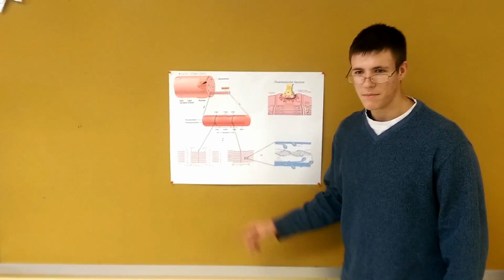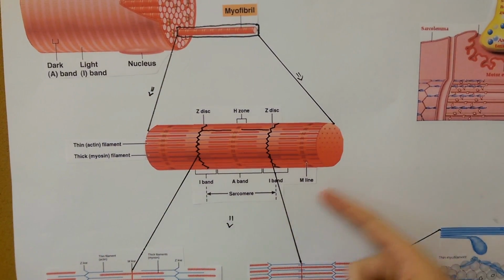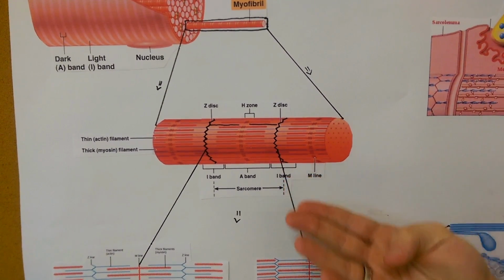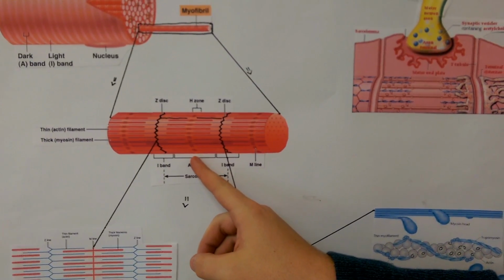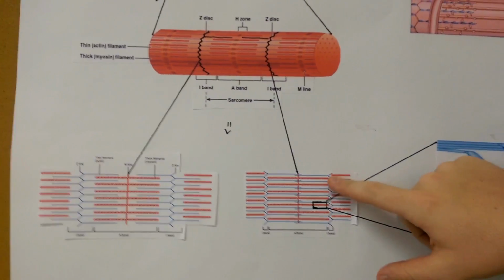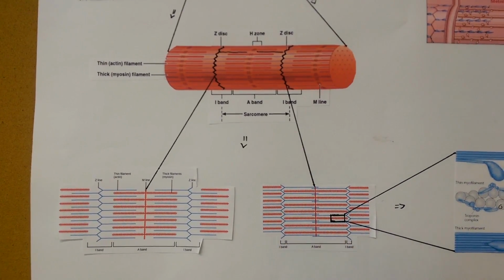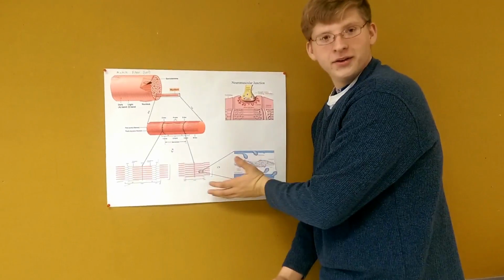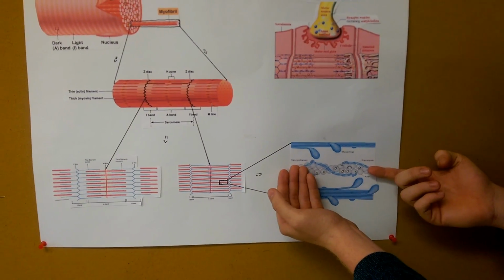Sliding Filament Theory by Clueless Students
This is just for an anatomy class. If you're looking for something that'll go into more/better detail, this videos not for you.